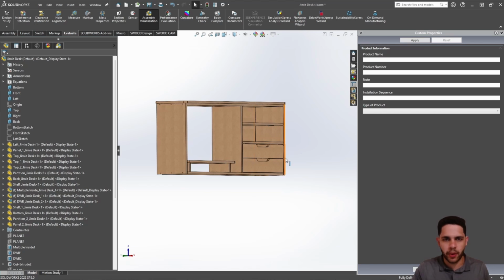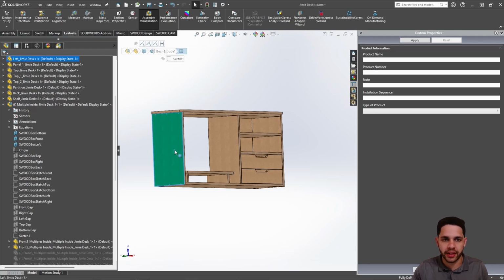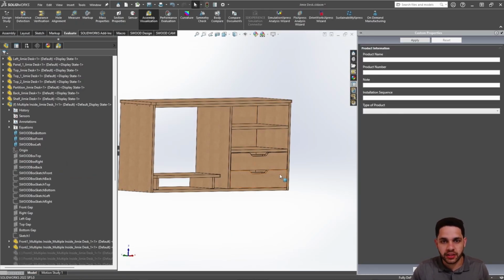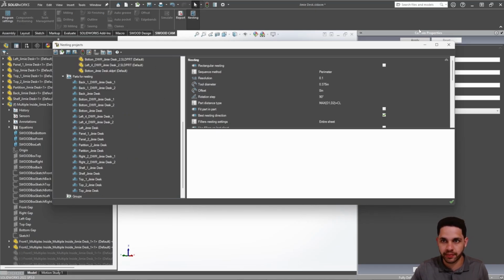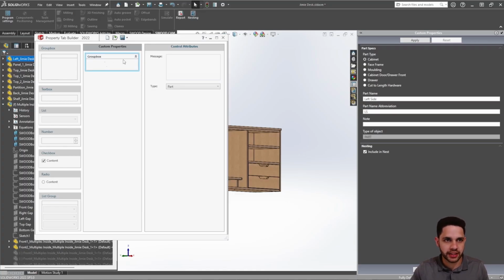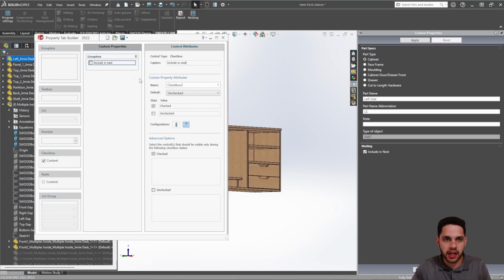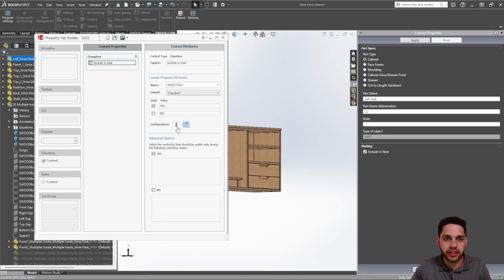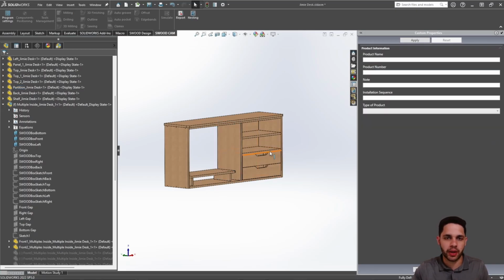ISNESTING: A gamechanger to my SWOOD workflow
If you use SWOOD CAM to run nested CNC programs, this tip is a must-know. Learn how to quickly and easily exclude specific parts from your nest using a simple—but incredibly powerful—technique.

Chapters:
00:00 Intro
00:30 ISNESTING Demo
01:30 Setup